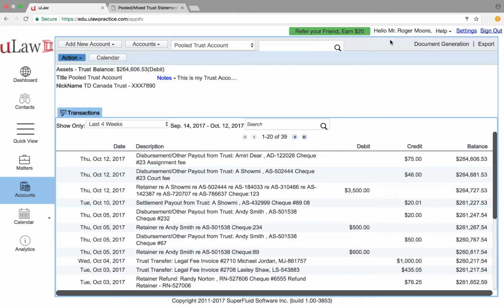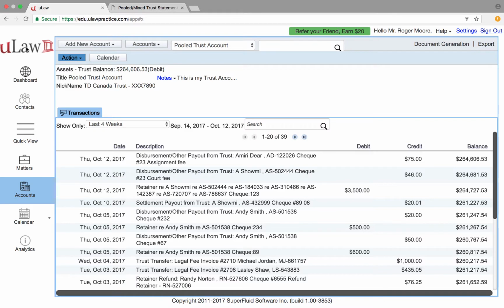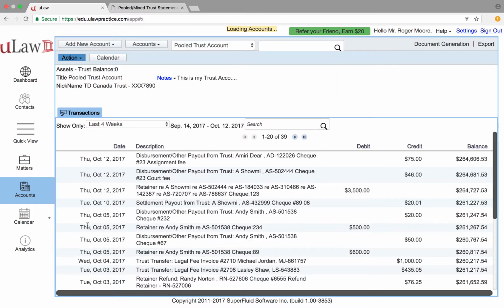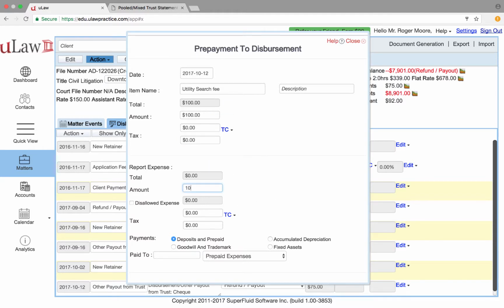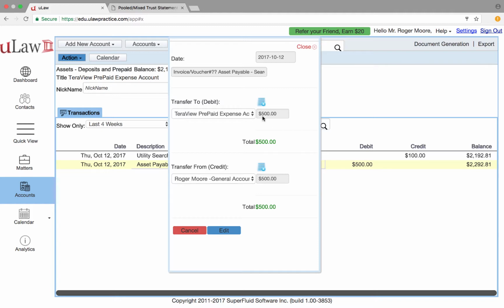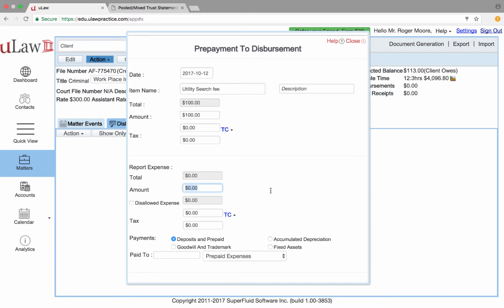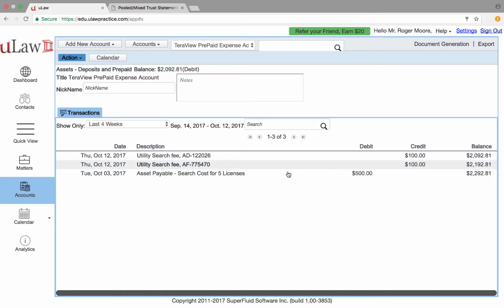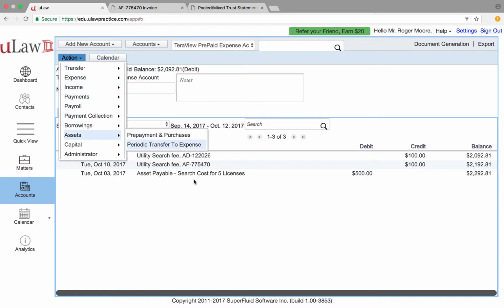Q180. How can I input Pre-Payment as Client Disbursements?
Sometime you will be buying client disbursements in bulk and need to transfer them to clients individually, here is a method in uLaw to handle pre-paid asset and handling them as client disbursements.